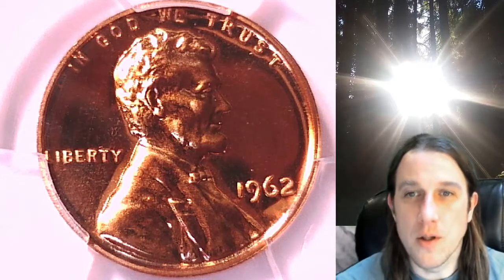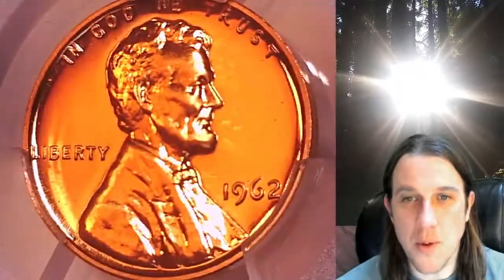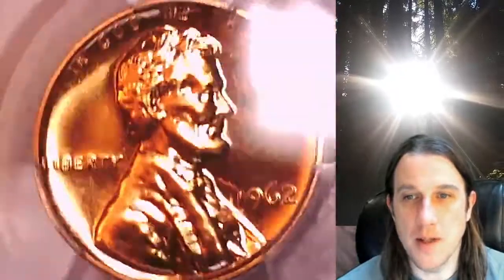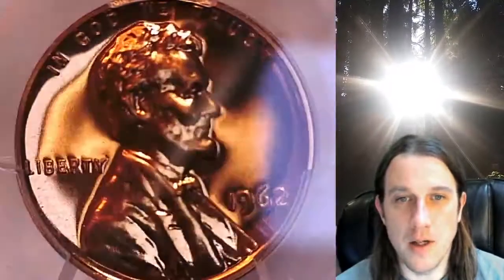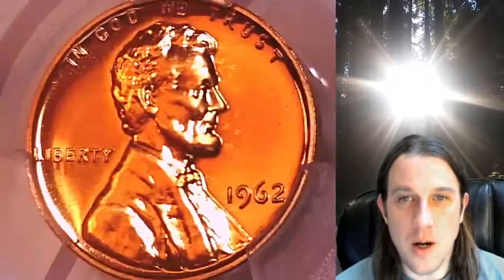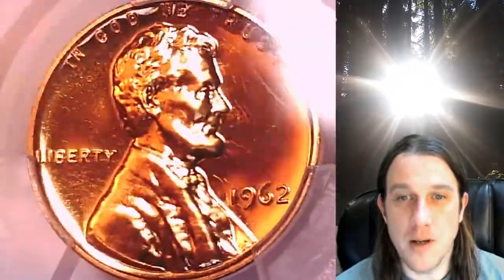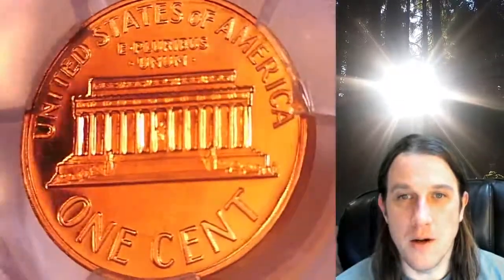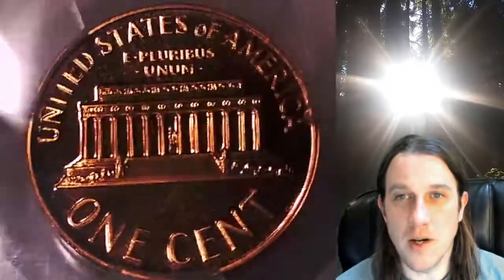Coin Store on Ebay 1962 Proof Lincoln Memorial Cent Penny PCGS PR 68 RD 40766213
Link to Coin featured in Video